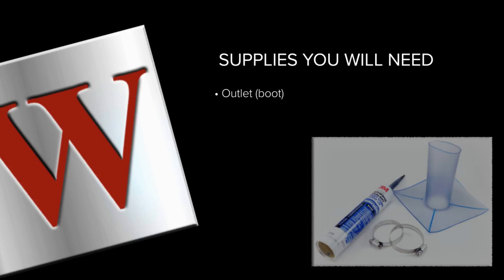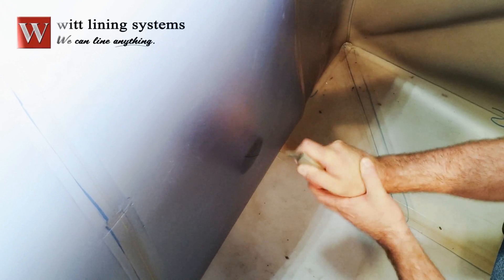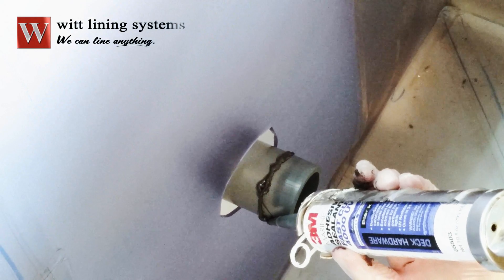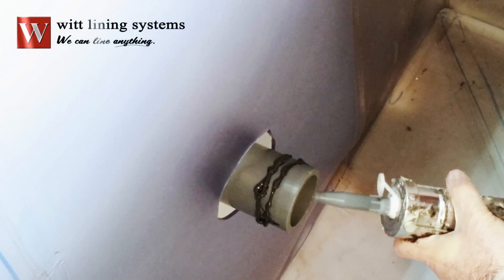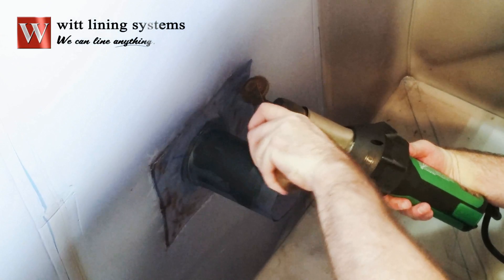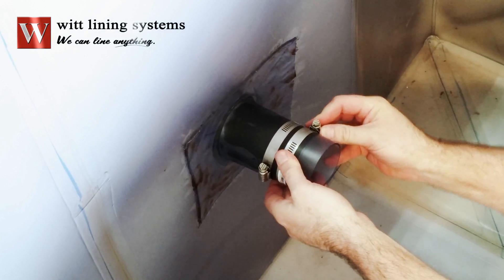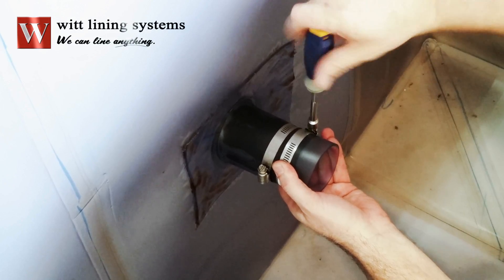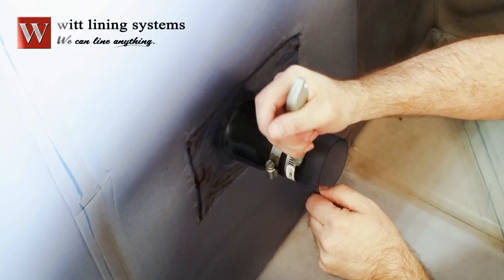Pipe Penetrations and a Witt Drop-in Liner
Pipe penetrations can be accommodated with a Witt drop in tank liner.

Besides the pipe boot you will also need two hose clamps and high quality sealant.

When installing the drop in tank liner, cut a notch in the liner that allows the pipe to pass through the liner.

Apply three thin layers of sealant in the area where the hose clamps will be applied and slip the pipe boot over the pipe.

Weld the flange of the pipe boot to the liner with either a hot air gun or flexible PVC adhesive.

Tighten the hose clamps to seal the pipe boot to the boot.

If the clamps aren’t compatible with the solution peel the end of the pipe boot over the clamps and weld the pipe boot to the sleeve protecting the hose clamps.

To properly size the pipe boot we need the outside diameter of the pipe to be line and its length. Pipe boots can be built into the liner if we are given the center line locations but installation is usually easy by having the pipe boot made separate from the liner, particularly if there is more than one penetration